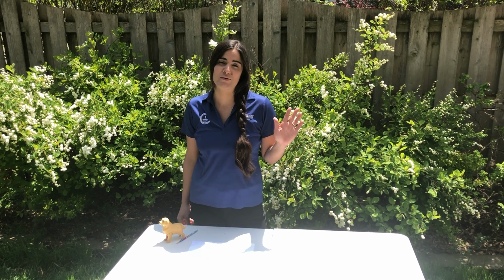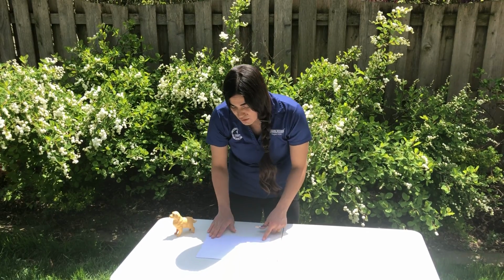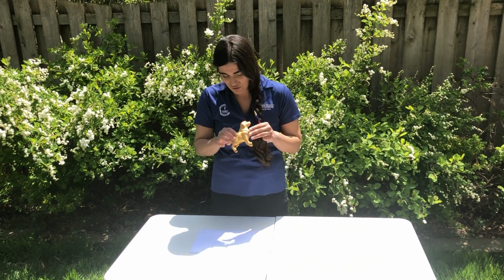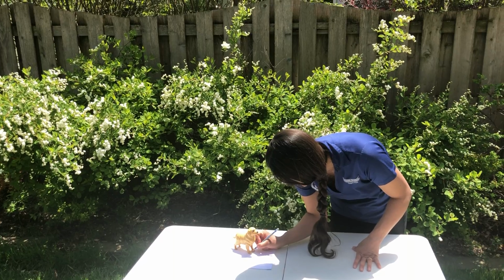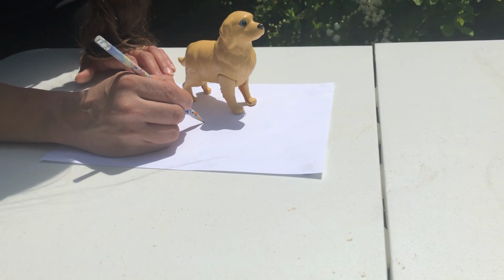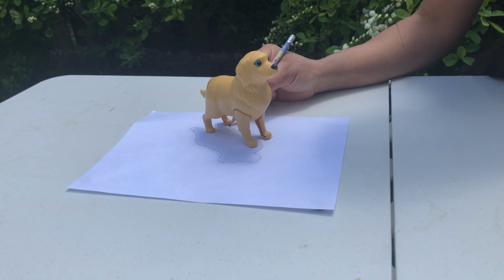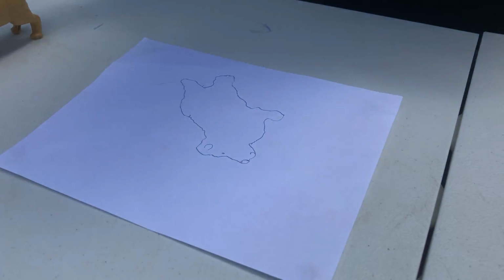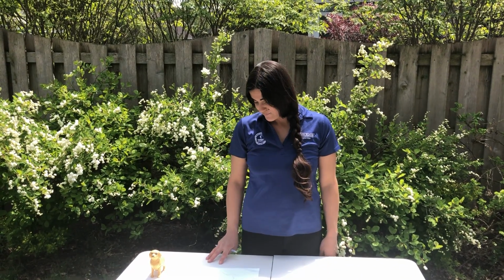Creative Art with Ms. Brittany J. - Shadow Art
Ms. Brittany J. shows us a unique art project to do on a sunny spring day.